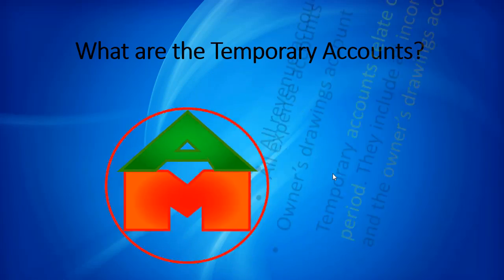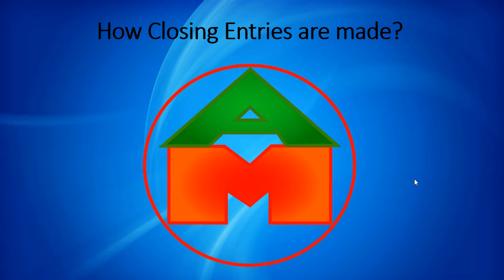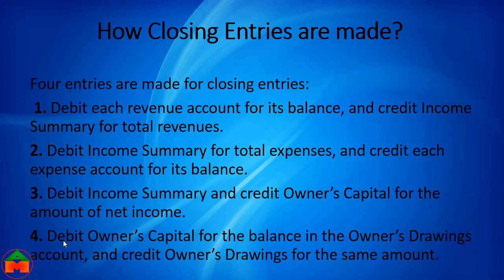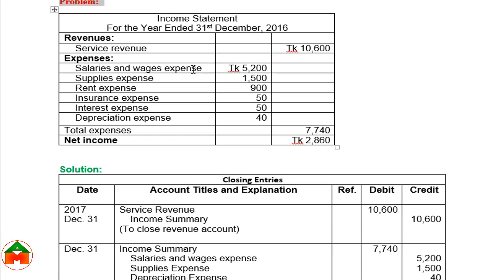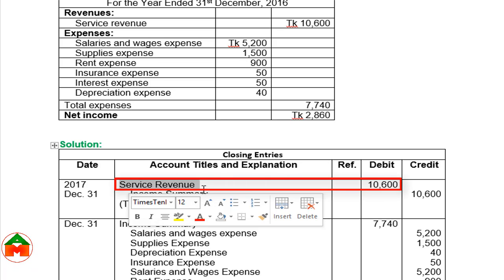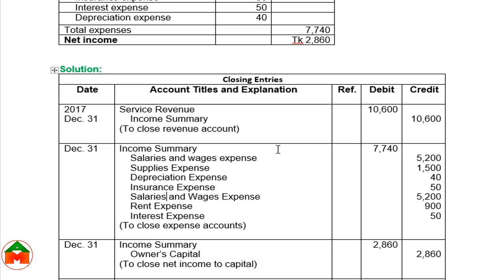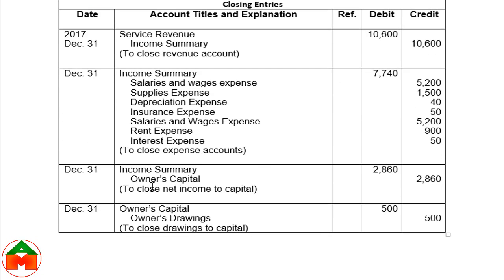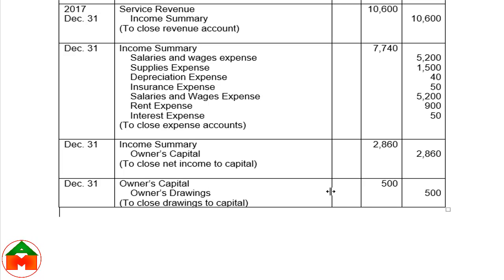Closing Entries in Accounting || Closing Journal || Tutorial on Closing Journal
Learn easily how to prepare closing entries or closing journals easily.
Why Closing Entries are made?
Closing entries are made to produce a zero balance in temporary accounts by transferring their balances to permanent accounts because company carries forward the balances of permanent accounts into the next accounting period.

Pre-requirement of making closing entries?
To make closing entries it is necessary to distinguish between temporary and permanent accounts.

What are the Temporary Accounts?
Temporary accounts relate only to a given accounting period. They include all income statement accounts and the owner’s drawings account.
• All revenue accounts
• All expense accounts
• Owner’s drawings account

What are the Permanent Accounts?
Permanent accounts relate to one or more future accounting periods. They consist of all balance sheet accounts, including the owner’s capital account.
• All asset accounts
• All liability accounts
• Owner’s capital account

How Closing Entries are made?

Four entries are made for closing entries:

1. Debit each revenue account for its balance, and credit Income Summary for total revenues.
2. Debit Income Summary for total expenses, and credit each expense account for its balance.
3. Debit Income Summary and credit Owner’s Capital for the amount of net income.
4. Debit Owner’s Capital for the balance in the Owner’s Drawings account, and credit Owner’s Drawings for the same amount.

Summary:
Close Revenues to Income Summary.
Close Expenses to Income Summary.
Close Income Summary to Owner’s Capital.
Close Owner’s Drawings to Owner’s Capital.